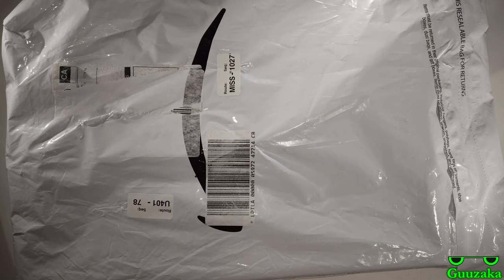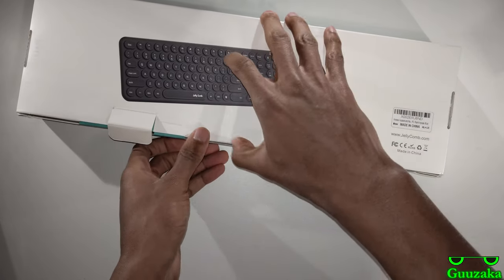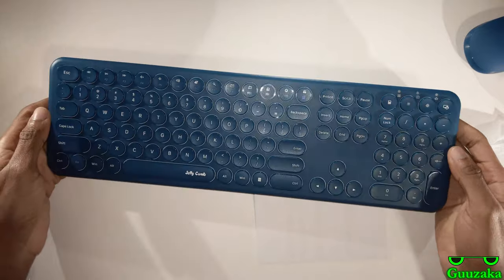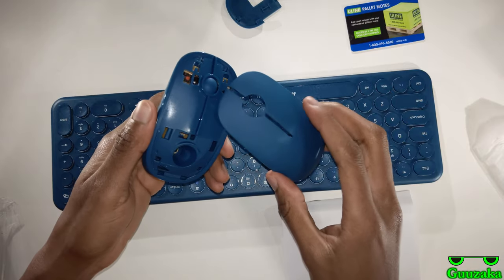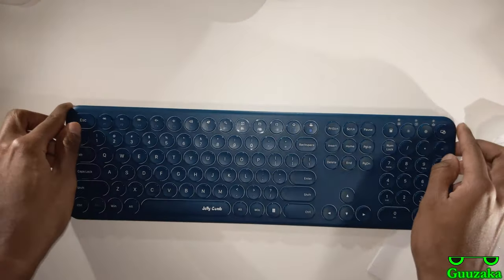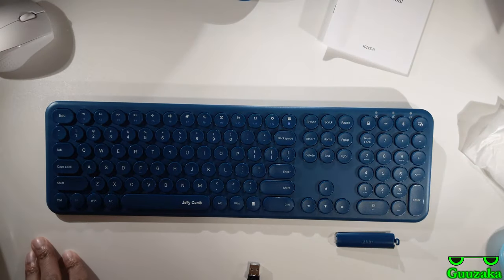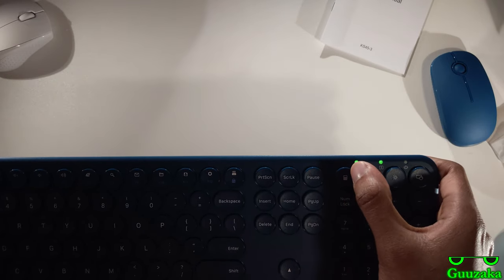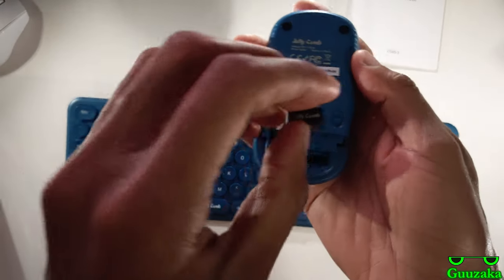Unboxing Blue 2.4GHz Full-Size Wireless Jelly Comb Mouse And Keyboard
The full-sized Jelly Comb keyboard is a great, feature-packed keyboard! ⌨✅

Official Guuzaka blog. 📜👇🏾

Official Guuzaka Twitter. 🐦🐦🐦

Official Guuzaka Instagram. 👇🏾🌎🏔🏞⛪👇🏾

Official Guuzaka Tumblr. 👇🏾🏔😎🌳🌲🖼📱📸👇🏾

🎥 This video was originally recorded on October 27, 2020
✈ Originally uploaded on September 09, 2021
📱 Recorded with Razer Phone 2
🎮 No gaming in this video.
🎙️ Audio captured with Razer Phone 2
🎷 Music created with Roland UM-ONE-MK2 One In Two Out Midi Cable, Casio Keyboard, and FL Studio Mobile
📁 Created with Shotcut ㅤㅤ ㅤ
💵 A diversified income ensures greater stability, consistency, and protection for my brands so you can continue to enjoy them for now and the future to come.
⭐ Prefer one-time support? 😌 All you need is a PayPal account to give, and can do so without anybody else knowing.
ㅤ
Amazon 📦
United Kingdom 🍵
ㅤ
eBay 🌐
United Kingdom 🍵